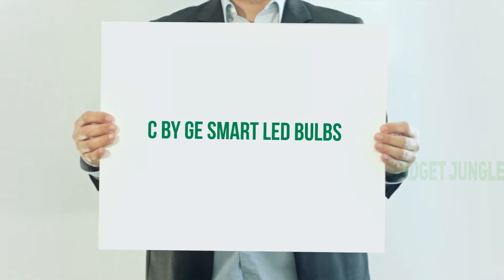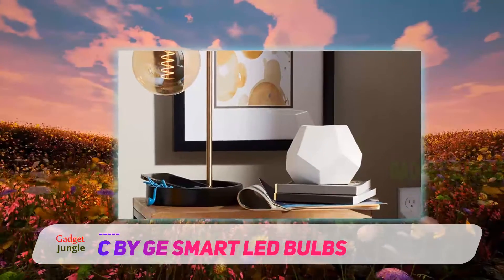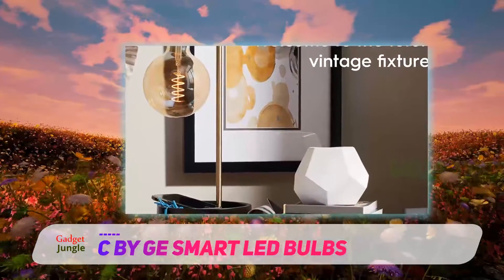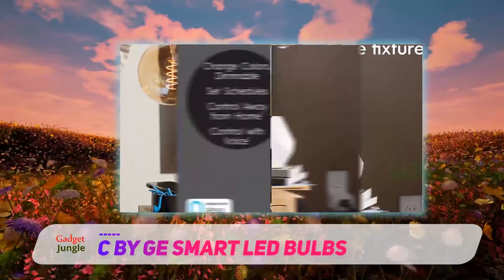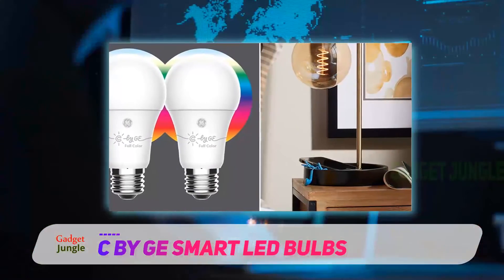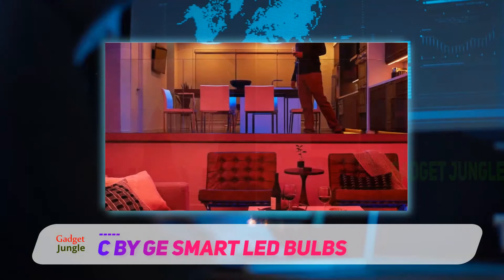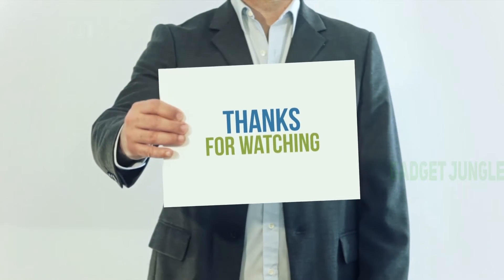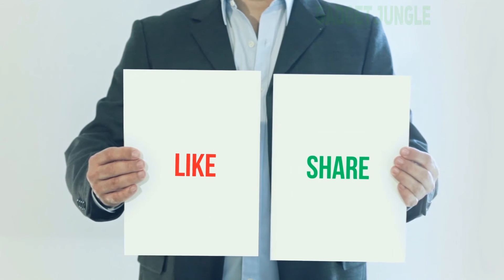C by GE Smart LED Bulbs - Best Smart Light Bulbs Review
C by GE Smart LED Bulbs - Is One Of The Best Smart Light Bulbs Of 2021!